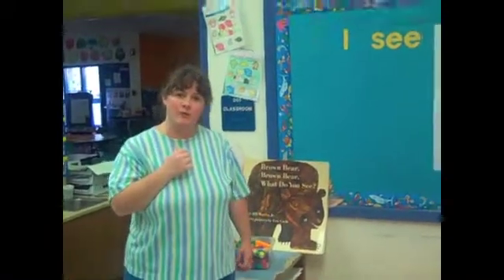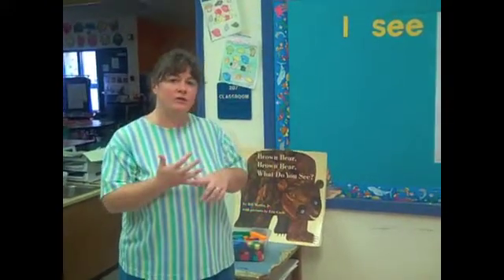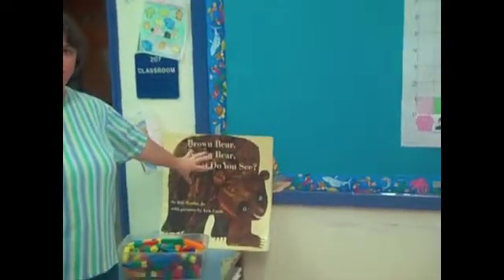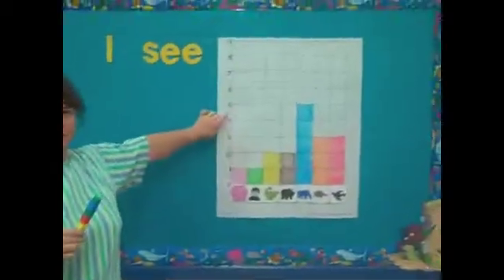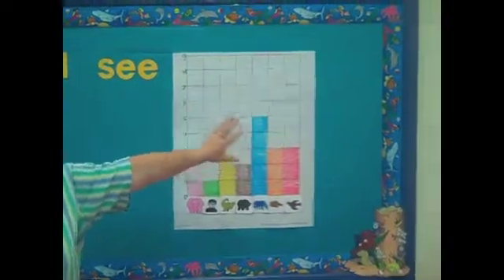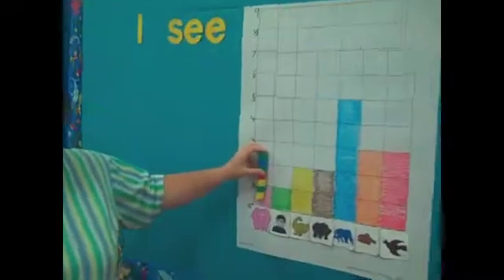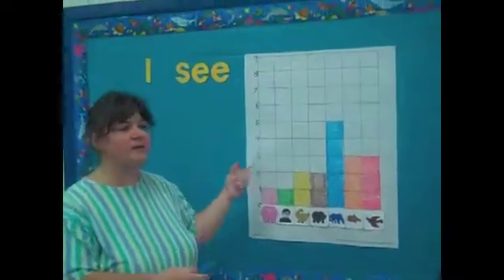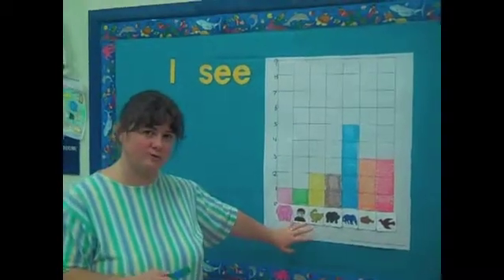Singapore Math: Brown Bear, Brown Bear and the CPA Model In Singapore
Eastfield Global Magnet School K-1 Combo Teacher, Candi Melton, demonstrates Singapore Math: Brown Bear, Brown Bear and the CPA Model In Singapore